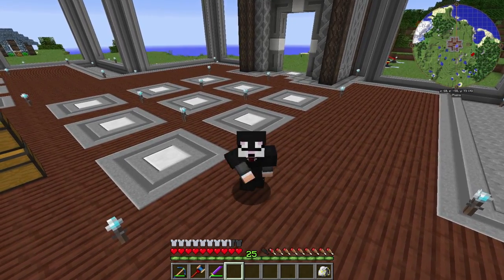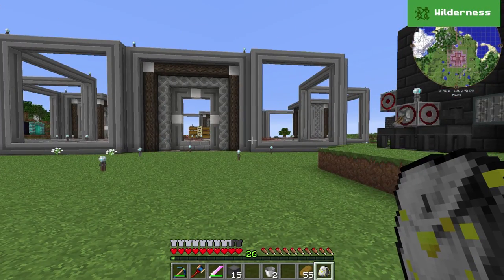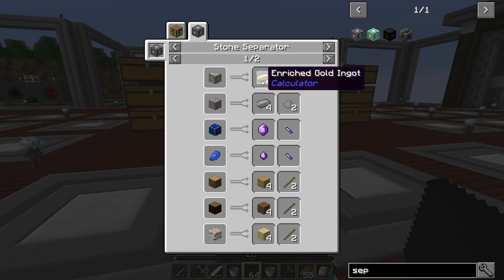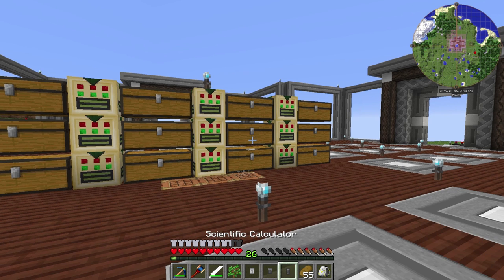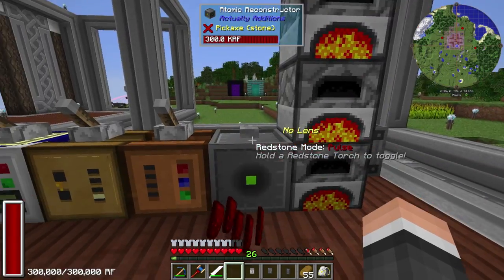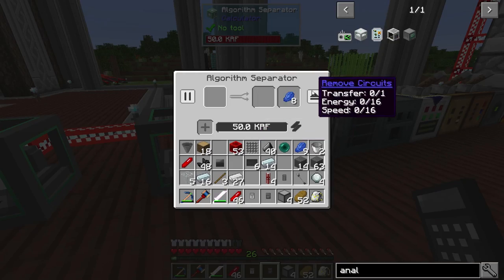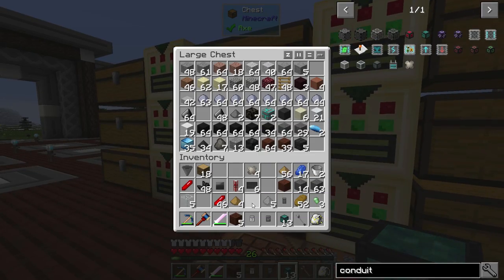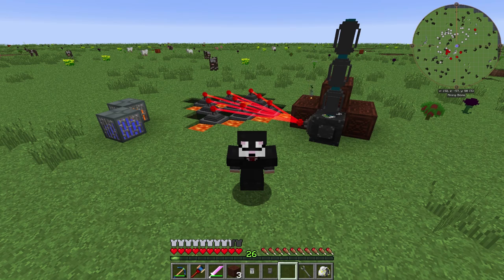Age of Engineering EP9 Calculator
Hello everyone! In today's Episode of Age of Engineering "AoE" first we get to work finishing up the Boosters for our Vertical Digger, Then we get to work on some EnderIO machines and we finish up messing around with Calculator and trying to figure out the mod. Check it out.
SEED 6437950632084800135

 The goal of the pack is to give a longer lasting experience than other packs, also giving the challenge to automate almost everything. It also features several lesser known mechanics from well-known mods or you have to tackle some well-known problems in a different manner as you lack either some blocks/items you would normally have or they are just too expensive at that stage of the game, the problems mostly how to automate this task or how to generate more power with the ressources I have.